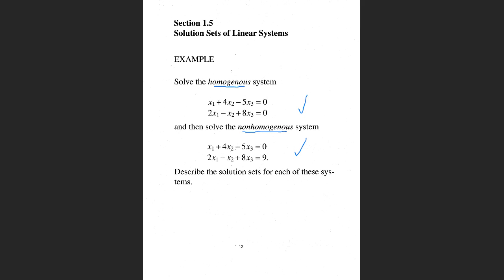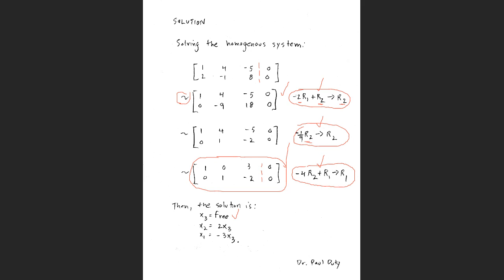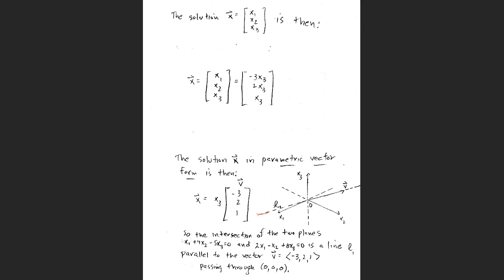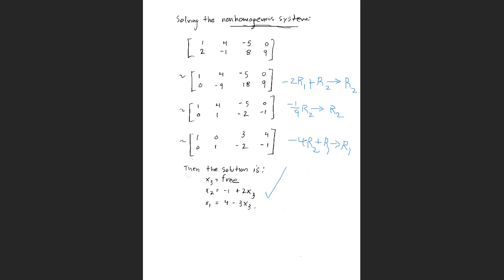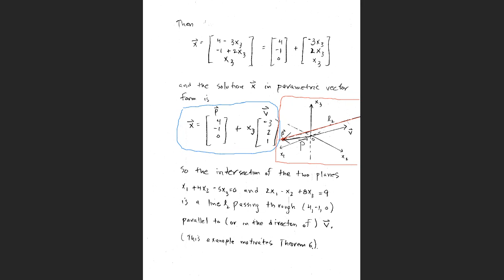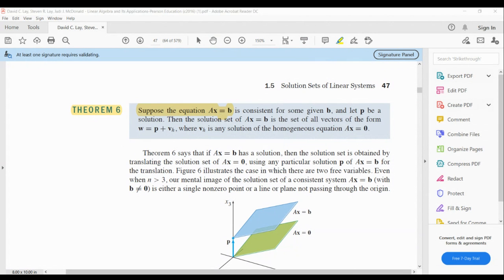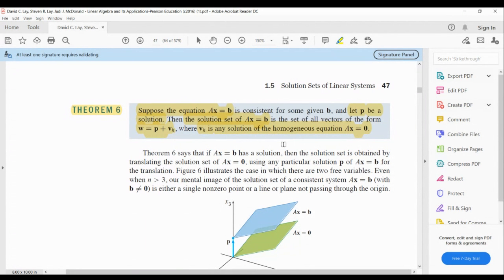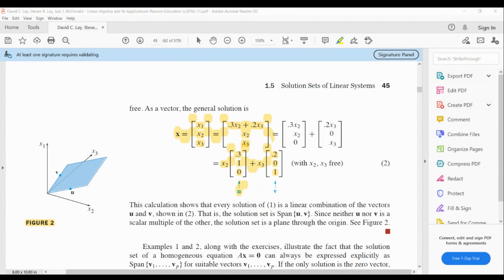MATH 284 CRN 30783 Section 1 5 Examples' Spring 2021